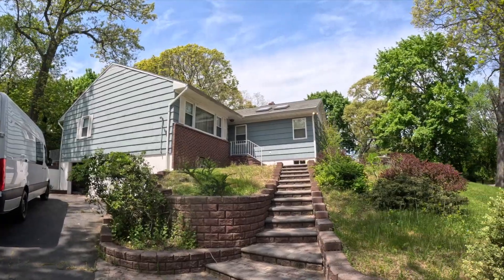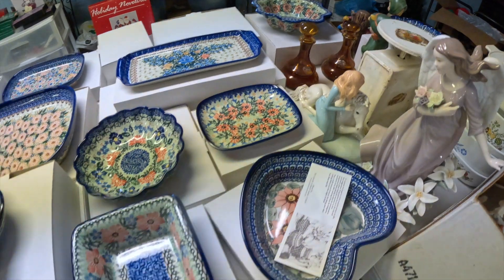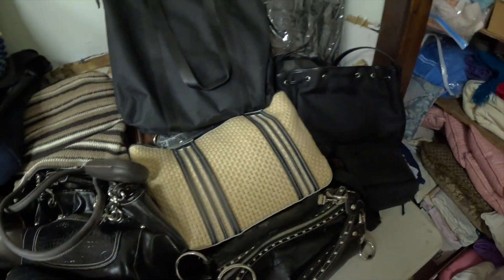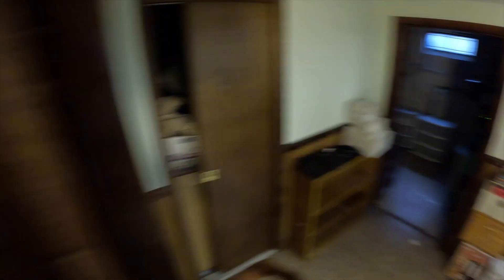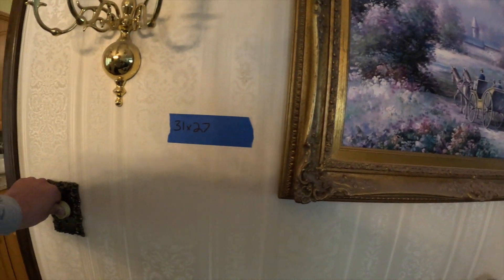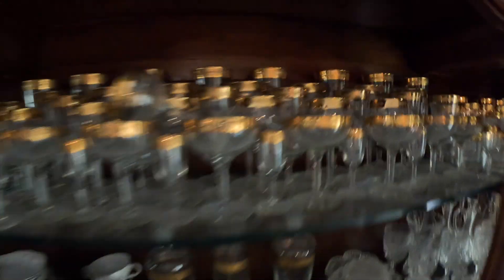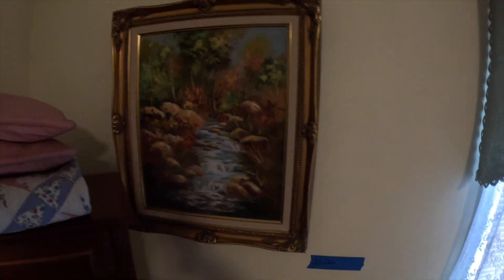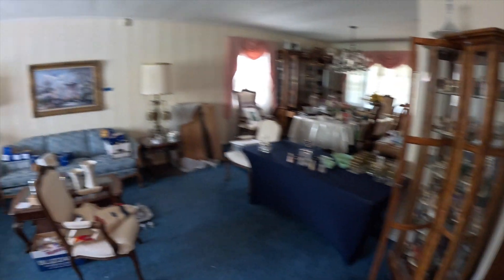Stuffed full w/So Much NOS-NIB It's INSANE! In Person Estate Sale Preview - Shoreham, NY 6/2&4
WhatTreasuresWillYouFind at our upcoming, in-person estate sale in Shoreham, NY on June 2 &4th 2023, from 9 AM to 2PM!

Are you or someone you know considering an estate sale or consignment?